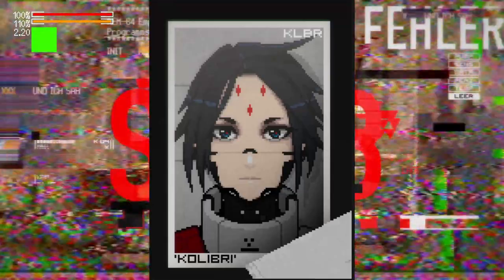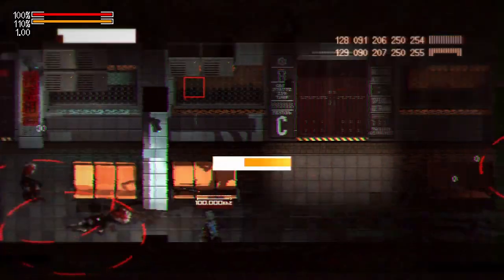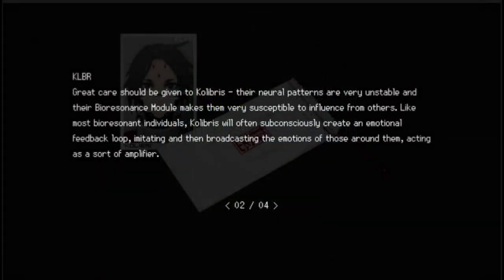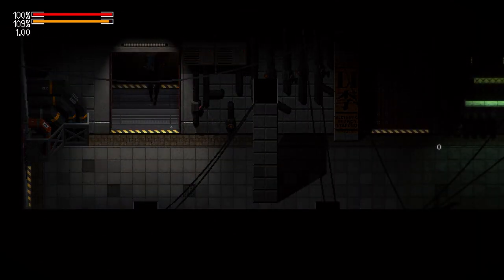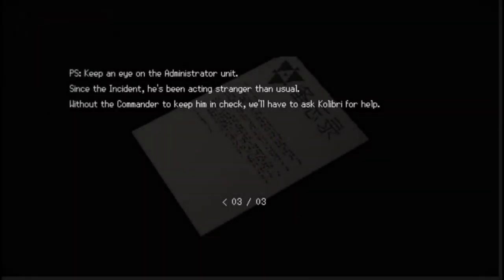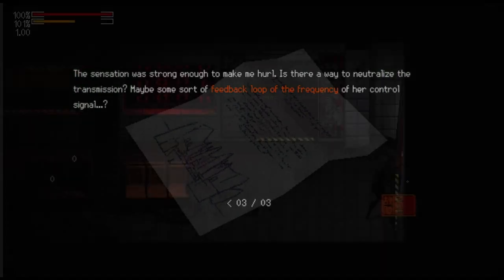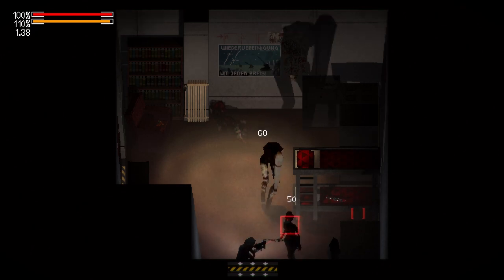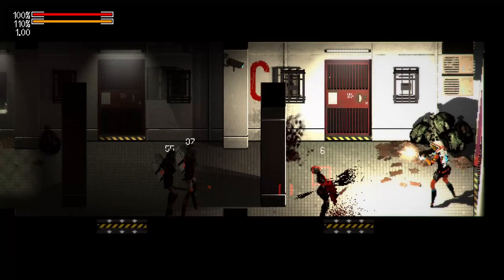Signalis, Kolibri Complete Lore Explanation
This is a video where i explain all of the Lore Regarding KLBR Units